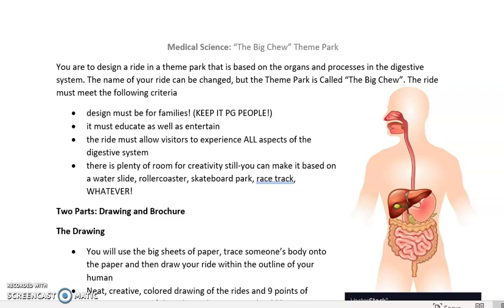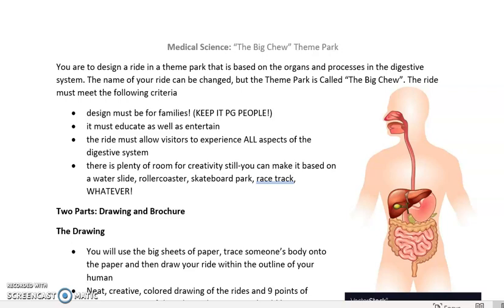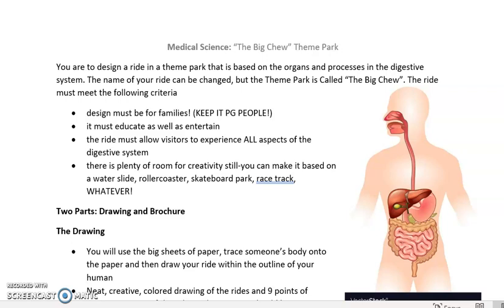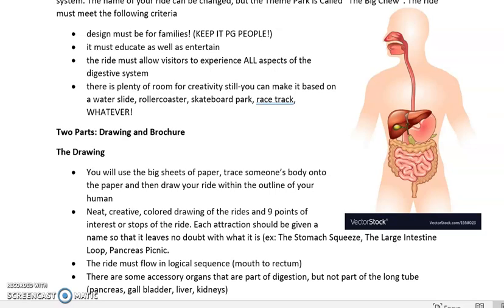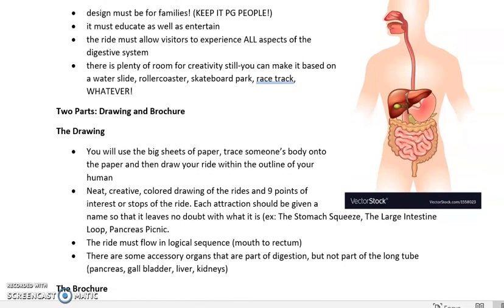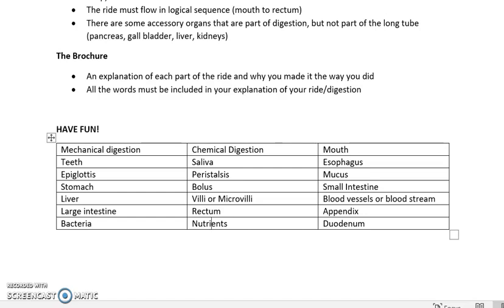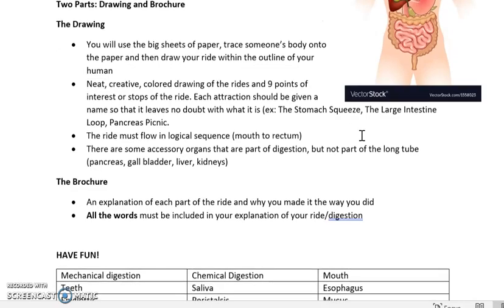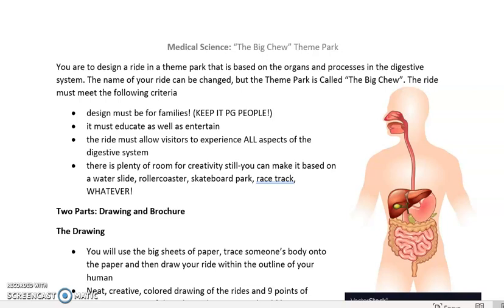Digestion Theme Park Project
Medical science students will be creating a poster and brochure on Digestion!